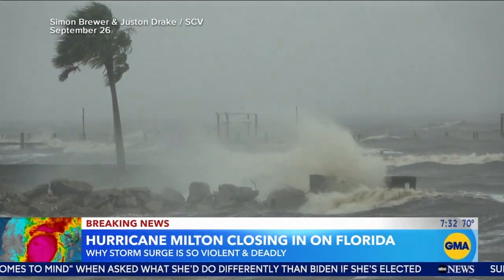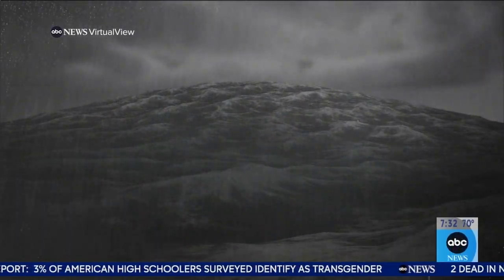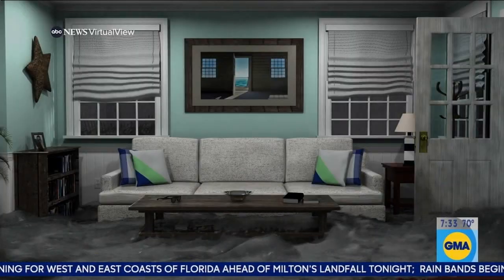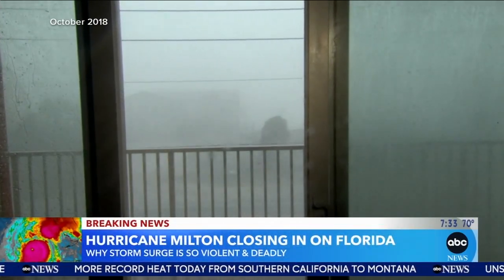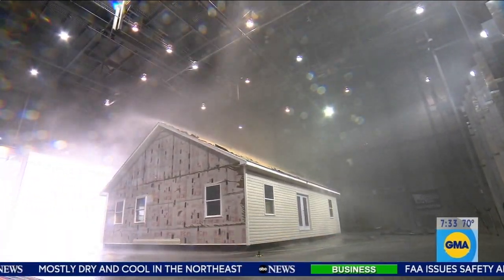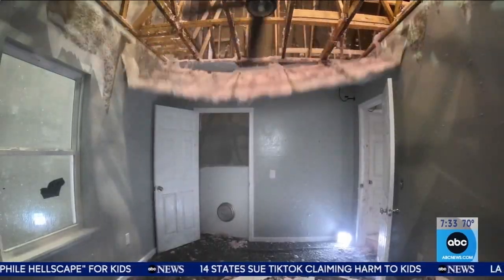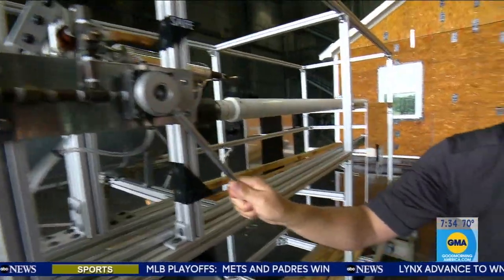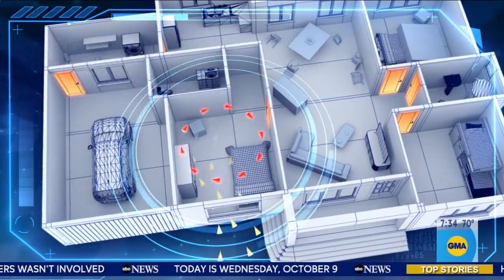Why storm surge is so violent and deadly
Residents are urged to head warnings ahead of powerful storms, like Hurricane Milton.